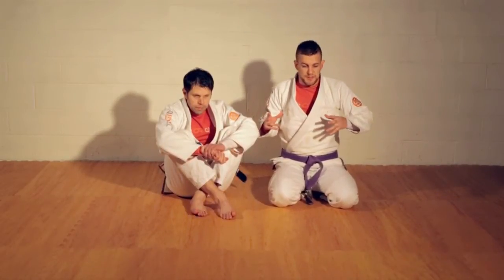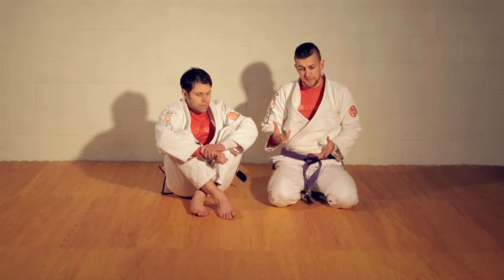2-06 Mounted No-Hand Arm Drag (3-D Jiu-Jitsu)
To support Matt's book, please visit ArtechokeMedia.com and pre-order the book via our Indiegogo fundraiser.